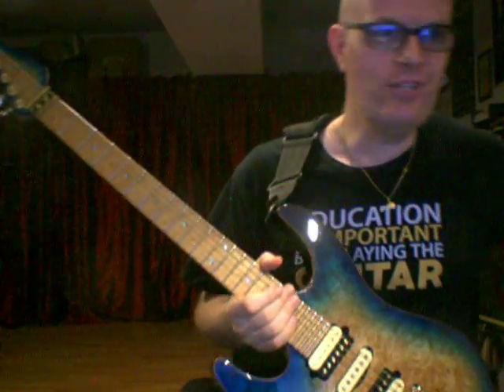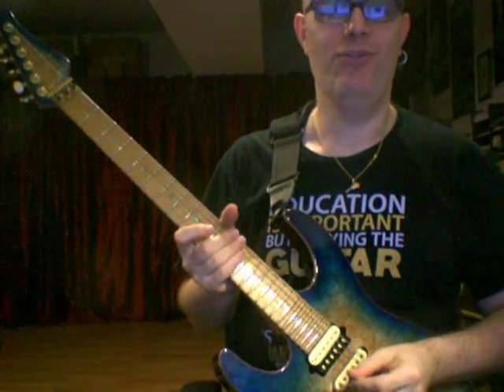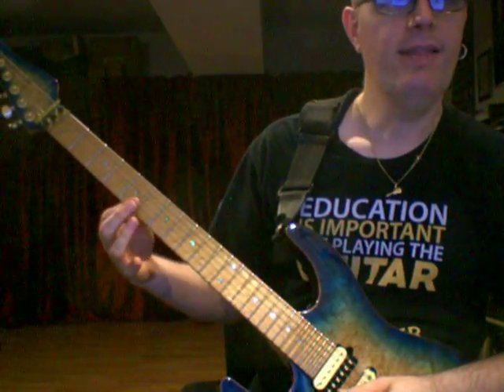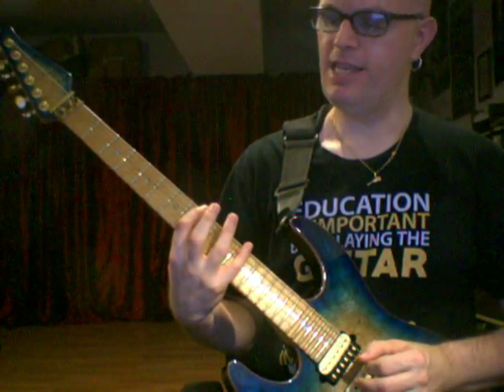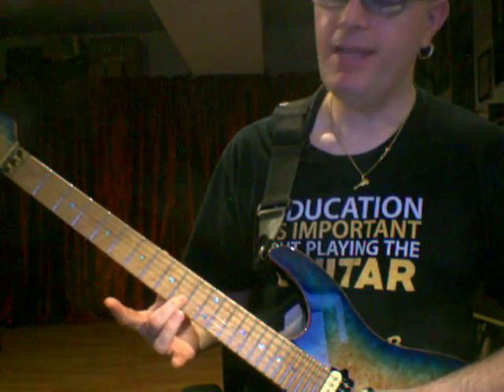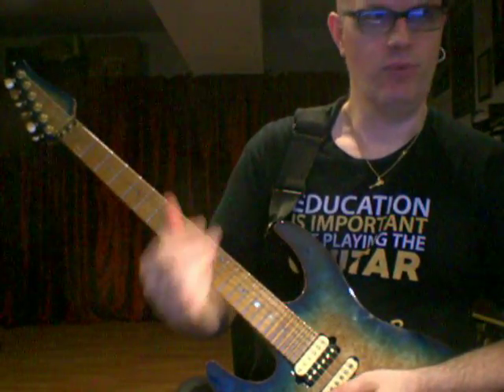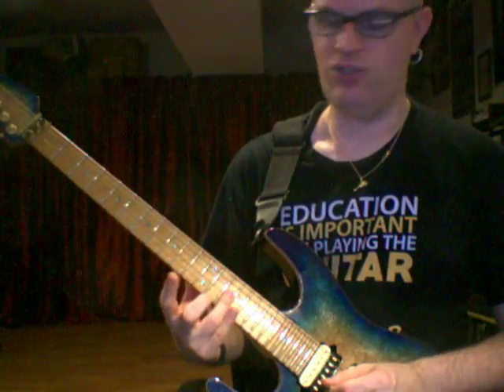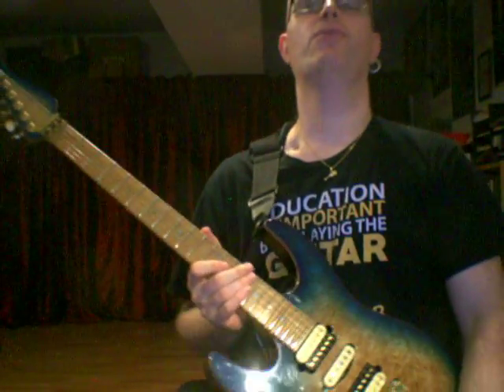Minor Triad Arpeggio Fingerings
Showcasing the 3 in position fingerings for the Am triad arpeggio. This video is created for a free lesson on my blog. Go check it out for more free lessons and let me know what you think. Also: hit me up anytime if you have any questions.